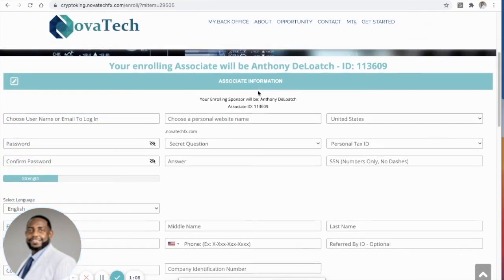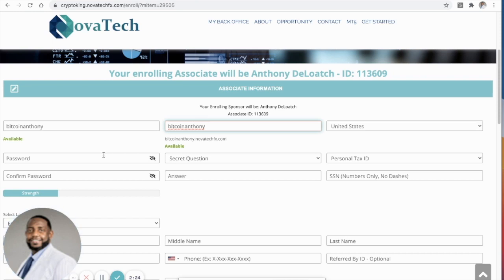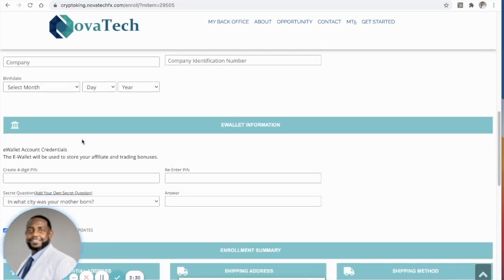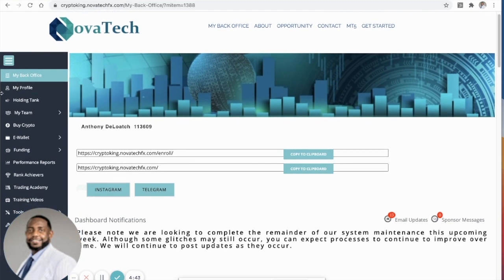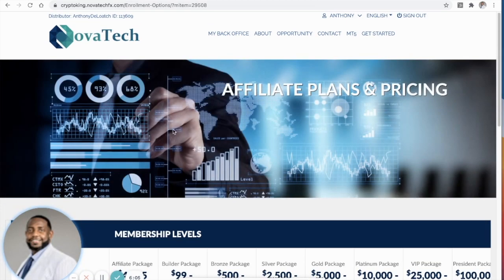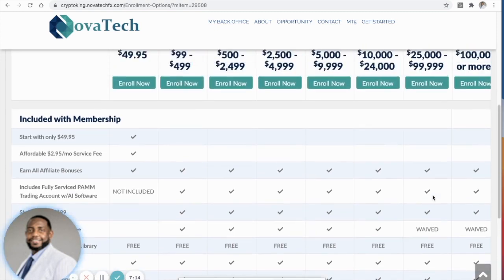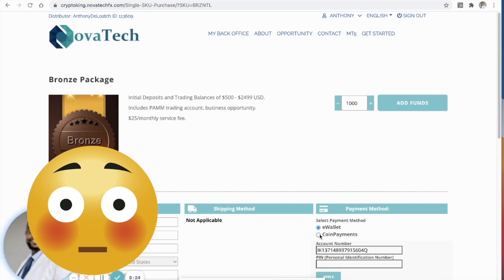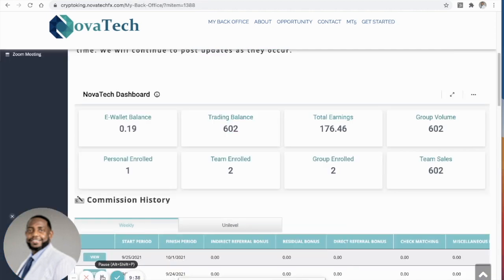NovaTechFx for Beginners I How to Enroll & Fund your NovaTech Trading PAMM Account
In this crypto investing review, I am showing you how to Enroll with Novatech. NovaTech is a Forex & Crypto trading platform with passive returns.  I believe NovaTech is a secret gem in the passive crypto and forex space.  NovaTech was established in  July of 2019 and has been paying consistently for more than 2 years

It is very important that we diversify because anything could happen.

 Here are the platforms that are paying consistently:

🔥🔥 Hyper Fund 🔥🔥
🗣Earn .5% per day reward from membership
🗣300% Total Reward on membership
🗣Can compound rewards
🗣Referral Rewards = Earn 20% of the 300% pay out FOR EVERY REFERRAL and 20% EVERYTIME they Upgrade and/or Re-buy
🗣NO WITHDRAWAL FEES!
🗣NO MONTHLY FEES!
🗣Been around for 2 years with strong results
My username is cryptokinganthony

🔥🔥 NovaTech 🔥🔥
🗣Earn 3%- 4% per week
🗣Can compound earnings
🗣Can Withdraw Principle
🗣Referral Rewards
🗣Been around for 2 years
🗣The Owner is present and very transparent

As always, only invest what you are willing to lose.

Get $1O when you sign up for a Coinbase wallet to buy bitcoin

Join me on my live Passive Crypto Secrets Zoom Presentations.  Monday - Thursday at 8 PM EST Zoom Meeting ID: 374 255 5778

Team Phenomenal Sunday Night Training at 8 PM EST Zoom Meeting ID: 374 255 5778

 bitcoin
 crypto300club cashfx crypto 300 bitcoin allbullish
 qubittech review quibittech